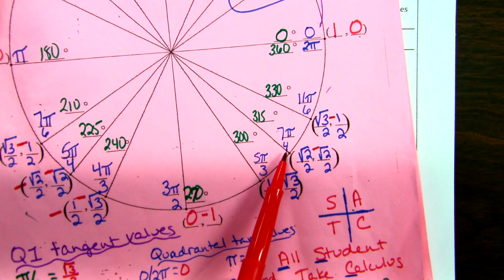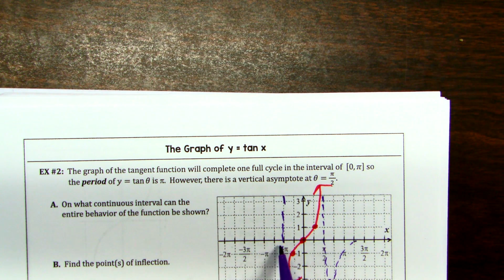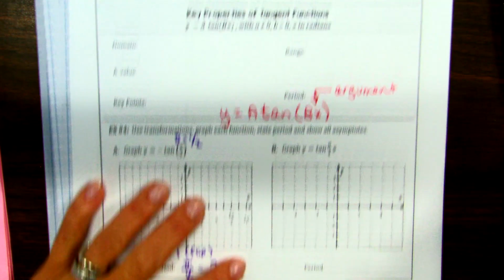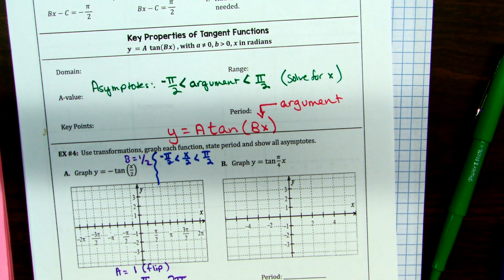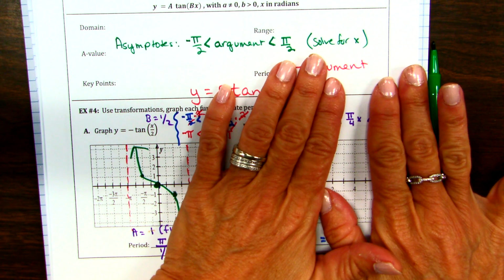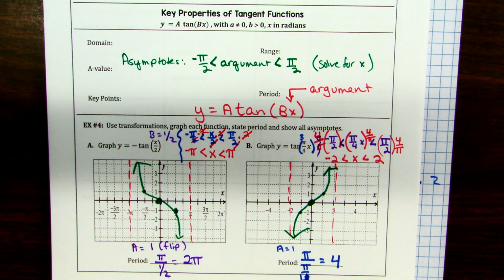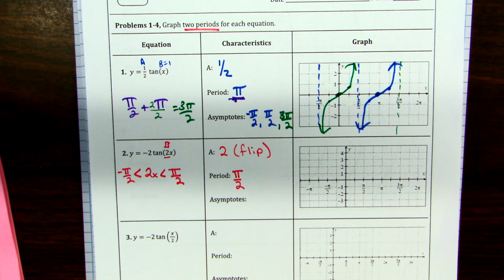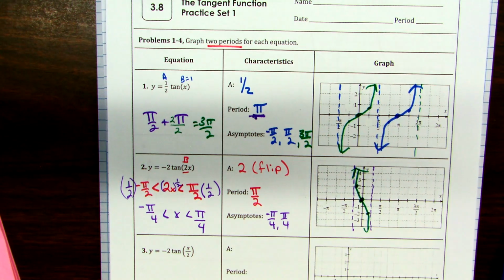3 8 DAY 1